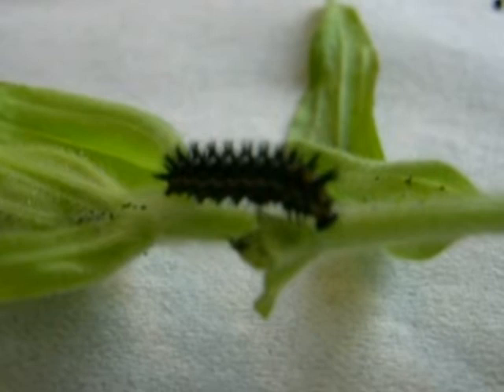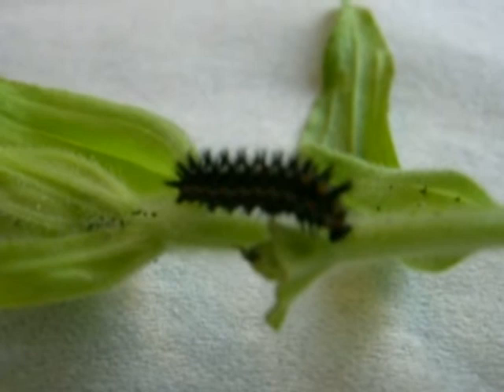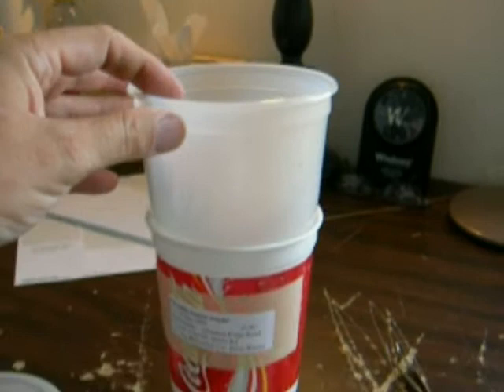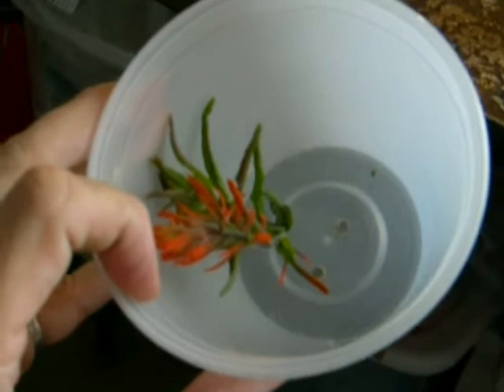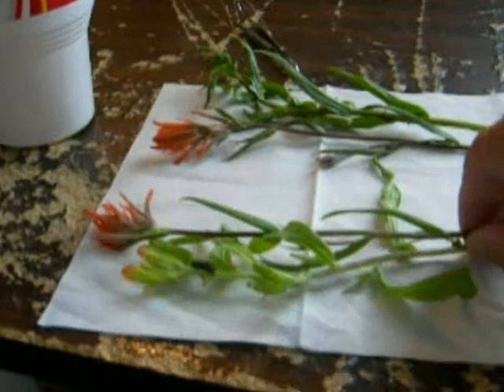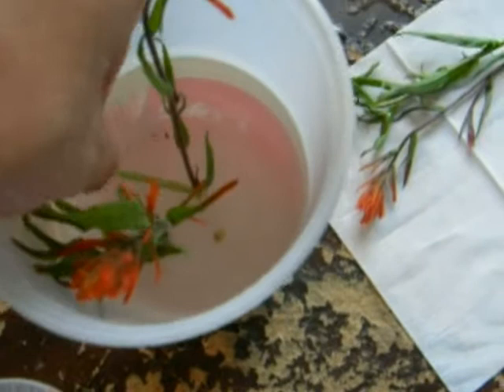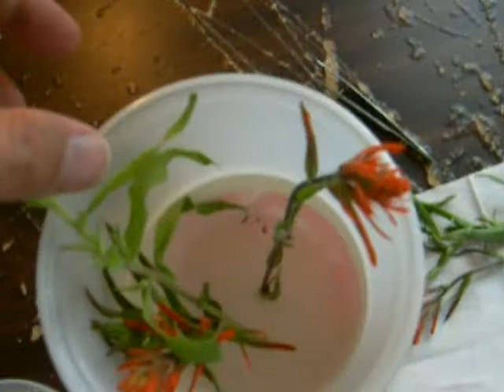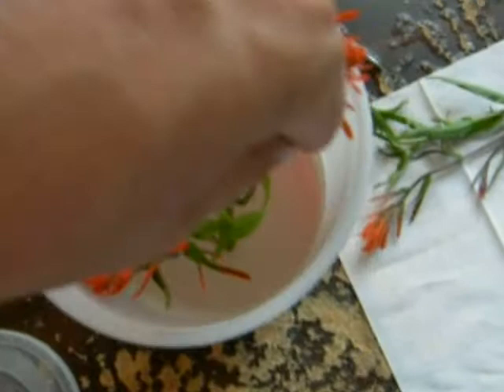Raising Caterpillars Using the Twin cup method Part II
Another review of using the twin cup method for rearing the leanira checkerspot--Thessalia leanira wrighti. This shows more detail of how to set up the twin cup and change it out every three days or so.